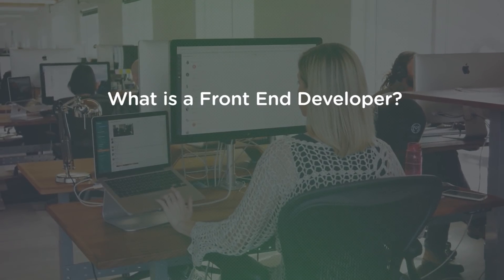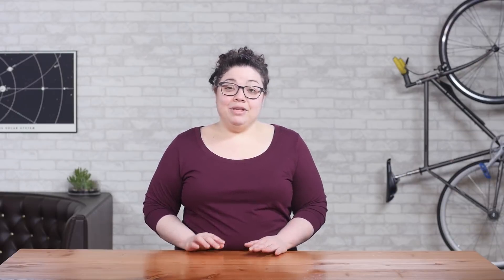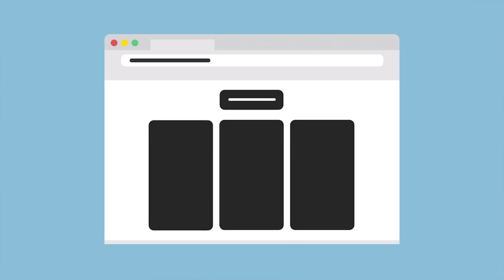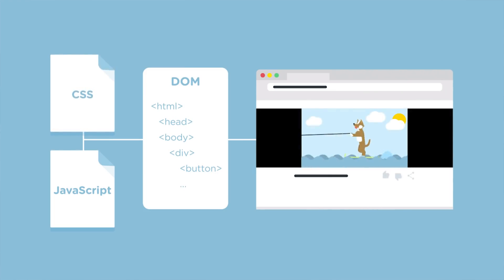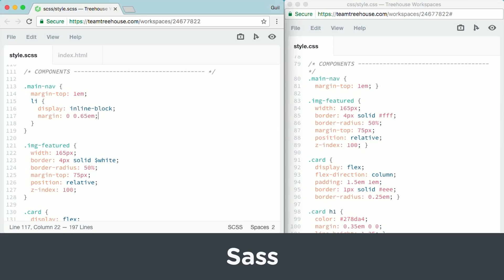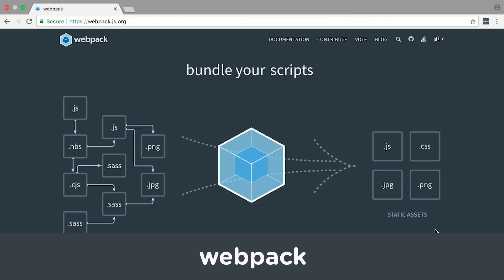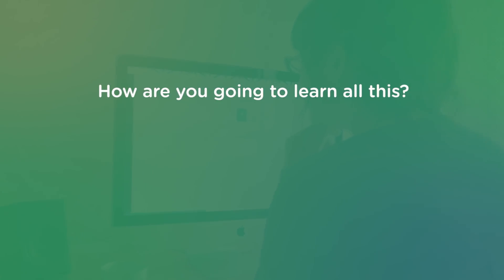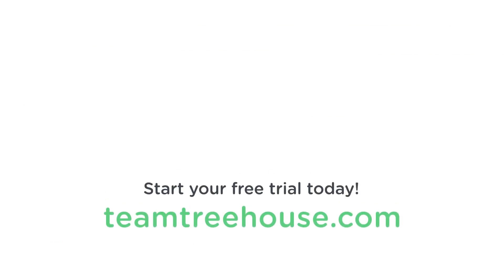What You Need to Know to be a Front End Developer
Trends in Front End Development are always changing -- what worked yesterday may not work today. This can make being a Front End Developer pretty challenging!

But what’s most challenging about being a Front End Developer is also what’s most exciting – you’re always learning new technologies.

What is a Front End Developer, and how do they fit into the ecosystem of web development?

There are generally two parts to any web application. The front end, or client side, of the web app is everything you see and interact with in the browser as a user of the application.

Then there’s the back end, or server side of the web application, where the application’s data is saved, updated, manipulated, and sent back to the client side.

Think of your favorite video site. When you click on that video of waterskiing puppies, the video is retrieved from a database and served to you by a server. That’s the back end. The front end displays it for you in the browser and allows you to interact with the video by providing buttons to blow up the video to full screen, pause, rewind, or share with your grandma.

As a web developer, you’ll likely need to have some knowledge of how the front and back ends of an application interact with each other. However, many companies split these roles into two careers – a Front End Developer and a Back End Developer.

Back End Developers use languages like Java, Python, Ruby, and PHP to build the behind-the-scenes functionality of a website, such as storing and retrieving user data or securely accepting and storing credit card numbers.

A Front End Developer is a generic term for someone who builds the user-facing parts of websites and applications using HTML, CSS, and JavaScript.

Nearly every business uses a website or application to communicate with its customers. The world needs the skills of a Front End Developer.

If you search for Front End jobs you’ll find that there are many additional keywords that are thrown into the mix, like Mobile, UX, UI, Web Developer, Full Stack – all of those keywords add additional specificity to what is an assumed base knowledge of how websites and applications are built.

In this video, I’m talking about what you need to know to be a more general, but still awesome Front End Developer.

Technologies you’ll need to learn
• HTML
• CSS
• JavaScript

Tools
• Text Editor – Visual Studio Code, Sublime Text 3, Atom
• Browser Developer Tools  – Chrome Dev Tools, Firefox dev tools
• Version Control – Git & GitHub

Other Important Technologies
• Sass / CSS Preprocessing
• JavaScript Libraries: jQuery, React
• JS Frameworks: Angular, Vue.js
• Front End Framework: Bootstrap
• Command Line, CLI
• Module Loading/Bundling Tools: webpack, Rollup, Browserify
• WordPress
• Image Editor – Photoshop$, Sketch$
• Wireframing Tools – Balsamiq$, Figma$